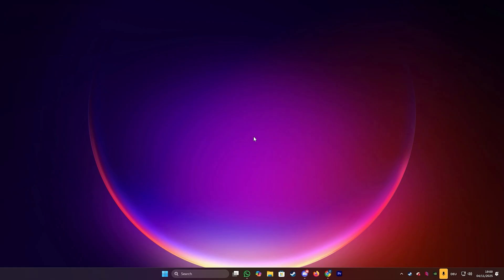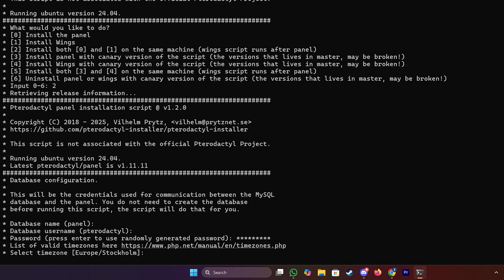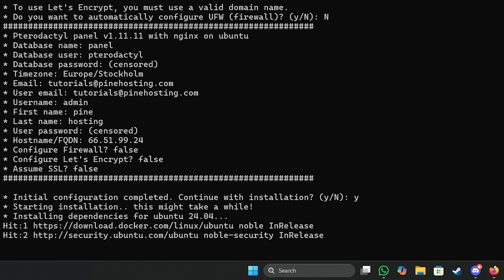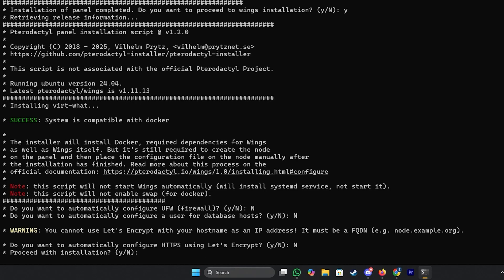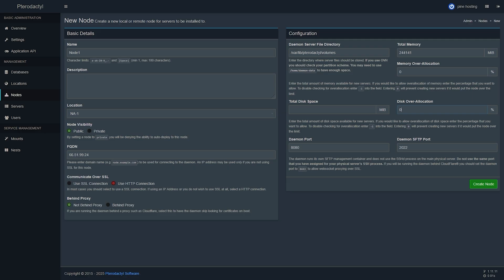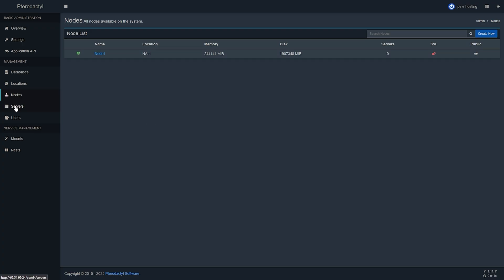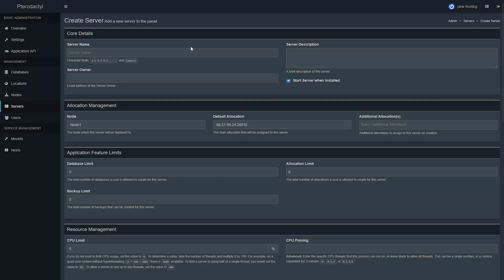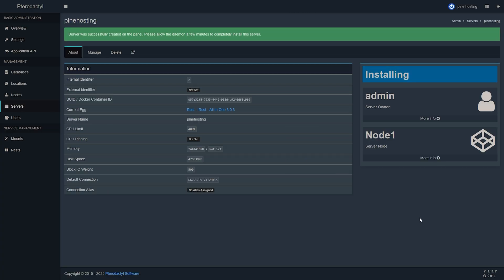How To Easily Install Pterodactyl Panel And Wings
In this video, we’ll show you how to install the Pterodactyl panel on your server using a simple one-line installer. We’ll walk you through connecting to your server via SSH, updating your system, running the installer, and configuring both the panel and Wings. You’ll also learn how to create nodes, allocations, and import game server eggs so you can start hosting servers through your Pterodactyl panel.

⏰ Timestamps

0:00 - Introduction
0:07 - Opening Terminal and Connecting via SSH
0:34 - Updating Server Packages
0:50 - Running the One-Line Installer
1:14 - Database Configuration
2:12 - Creating the Admin Account
2:46 - Setting Panel Domain
3:09 - Reviewing and Confirming Installation
3:20 - Telemetry Data Set Up
3:39 - Connecting To The Pterodactyl Panel
3:53 - Wings Installation
4:55 - Locations and Nodes
5:43 - GiB And MiB Conversion
6:41 - Wings Configuration
6:58 - Verifying Wings Work
7:23 - Starting Wings As A Service
7:51 - Importing Game Server Eggs
8:40 - Assigning Allocations and Ports
9:20 - Creating a Game Server from the Panel
10:59 - Launching the Server
11:03 - Outro